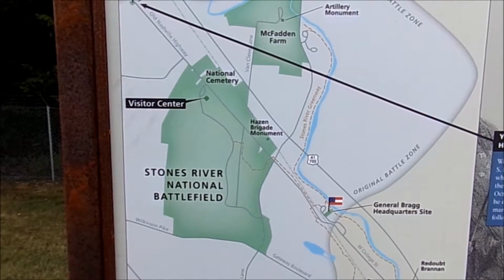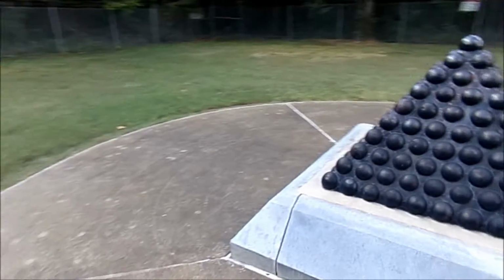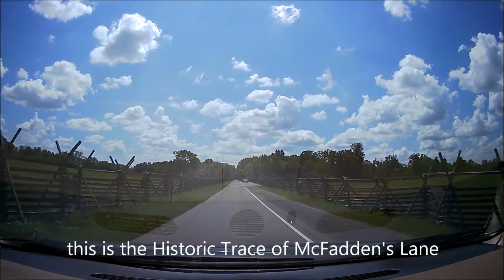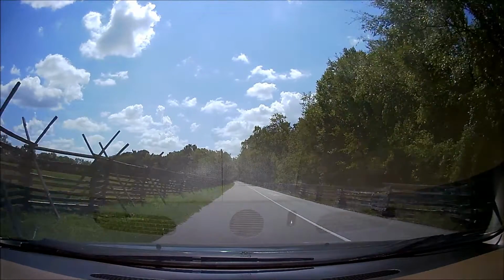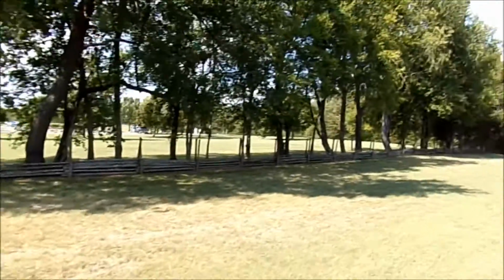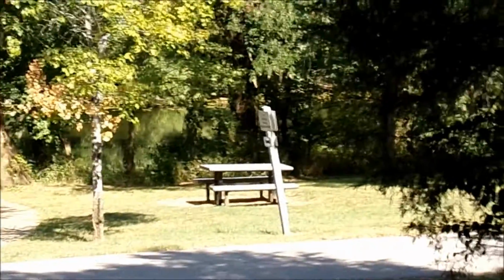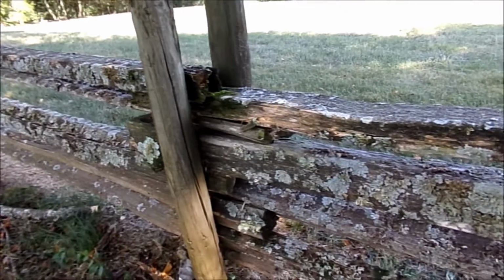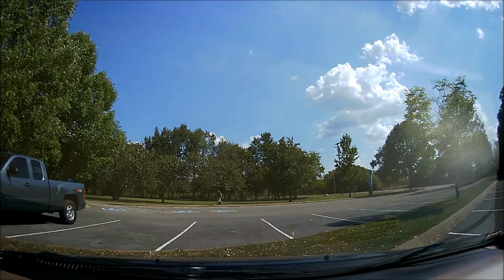Stones River Battlefield Tour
This is a tour of Stones River Civil War Battlefield in Murfreesboro, TN. Included are monuments for General Bragg's Headquarters and General Rosecrans' Headquarters. Also shows the original battlefield itself.